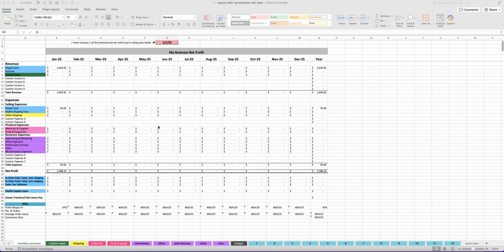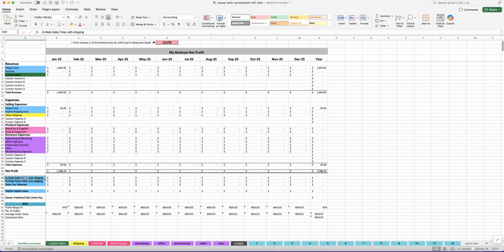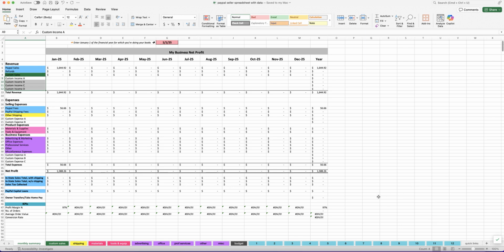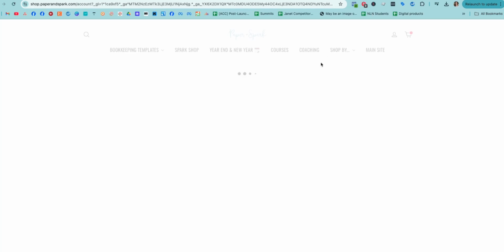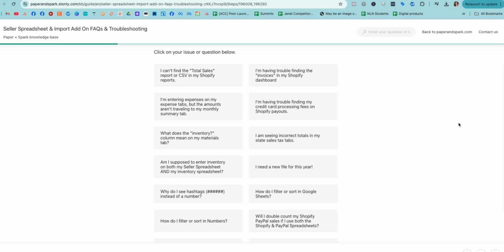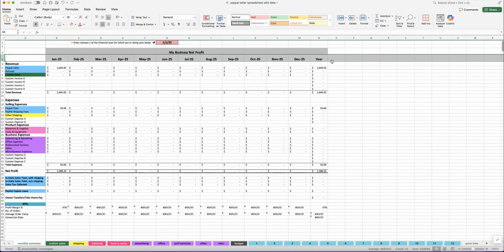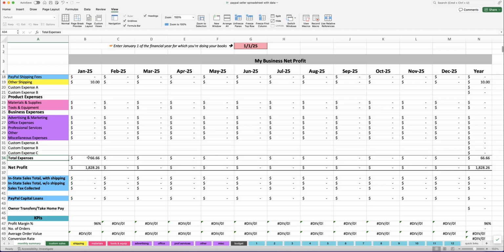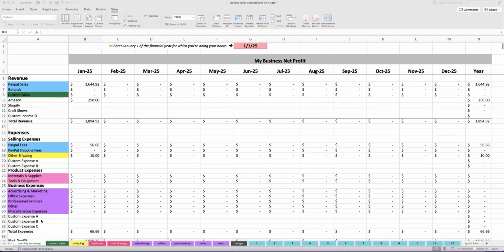PayPal Seller Spreadsheet overview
Step by step instructions on how to use the monthly bookkeeping template, the PayPal Seller Spreadsheet, from Paper + Spark

Video Timestamps:
0:15 - how to buy the Paypal Seller Spreadsheet
0:30 - how does the spreadsheet work
1:20 - you can enter in sales from other income sources
1:35 - entering in your expenses in color coded tabs
1:50 - your spreadsheet can be used in excel, google sheets, and numbers
2:20 - what is included with the spreadsheet
3:10 - how to download a new copy of your spreadsheet
4:10 - P+S FAQ and knowledge base for questions
5:05 - the monthly summary tab

Import in your PayPal sales CSV, don't miss any of your fees, and do your books before the tax deadline with the Paper + Spark PayPal Seller Spreadsheet.